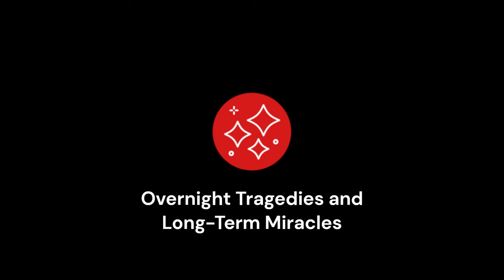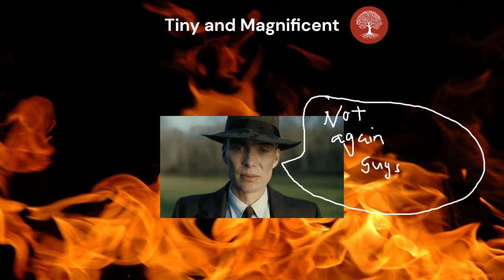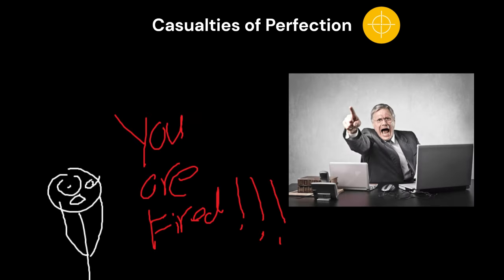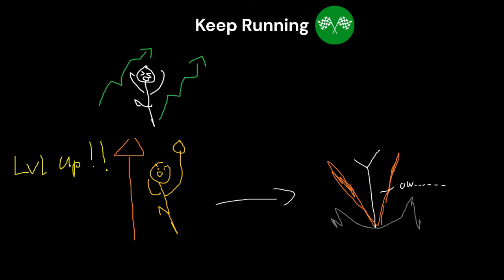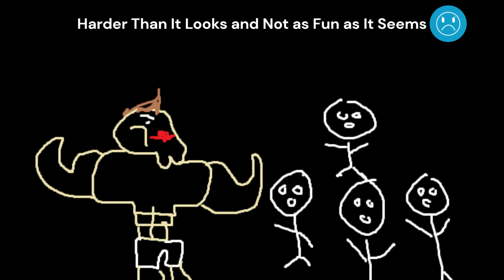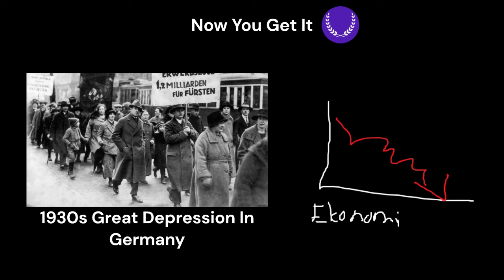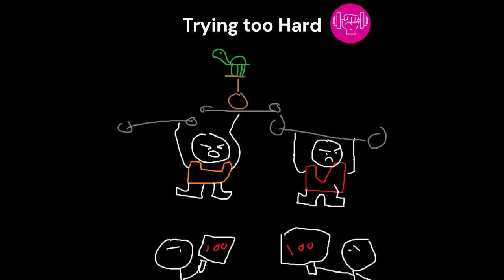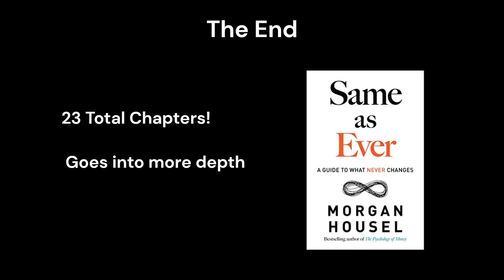13 Timeless Lessons That Never Change Explained || Same as Ever (Part 2)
13 MORE lessons that never get old! From the book-- Same as Ever. This video contains the final half of the book, summarized into short chapters that can be watched individually. Hope this video helps!

Timestamps:
0:00 Overnight Tragedies and Long-Term Miracles
1:04 Tiny and Magnificent
2:07 Elation and Despair
2:59 Casualties of Perfection
3:51 It’s Supposed to be Hard
5:12 Keep Running
6:10 The Wonders of the Future
6:53 Harder Than It Looks and Not as Fun as It Seems
7:37 Incentives: The Most Powerful Force in the World
8:38 Now You Get It
9:32 Time Horizons
10:35 Trying too Hard
11:19 Wounds Heal, Scars Last
12:23 The End + Final Thoughts